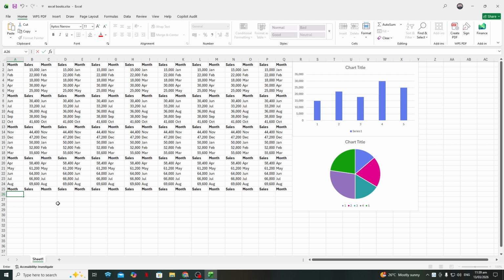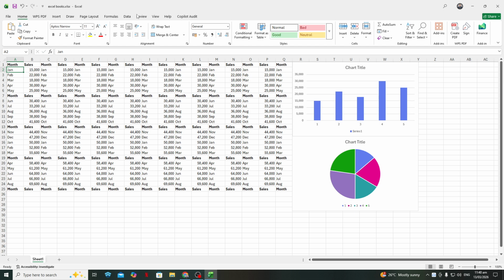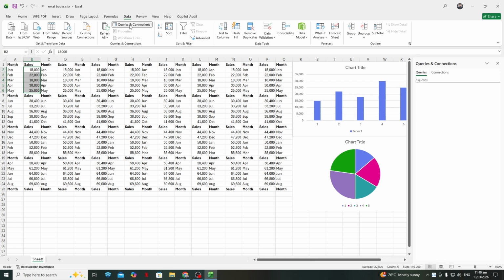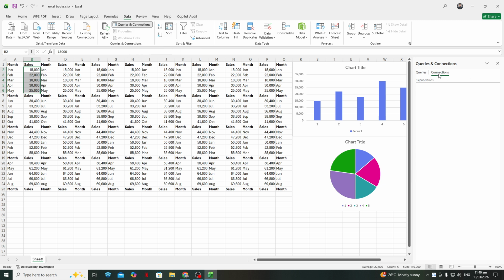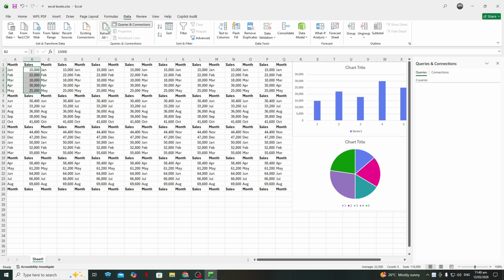How to refresh Excel sheet automatically (Latest Update)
🚨 **How to refresh Excel sheet automatically -TRY THIS!** 🚨

🎓 **Course Name:** *Microsoft Excel Course for Beginners : Key Skills in 2 Hours*

Or **

🔥 **FREE Excel Course:*Microsoft Excel Beginner's Guide *

**Data for Analysis with Microsoft Excel**

### 🚀 Web Hosting

Learn how to refresh an Excel sheet automatically in this easy step-by-step tutorial. If your spreadsheet contains data connections, formulas, or external data sources, automatically refreshing your sheet can help keep your information updated without manual work.

In this video, you’ll learn how to set up automatic refresh options in Microsoft Excel so your data updates automatically at specific intervals or when opening the file.

This tutorial works for most versions of Microsoft Excel, including Excel 2016, Excel 2019, Excel 2021, and Excel for Microsoft 365.

What you’ll learn in this video:

How to refresh an Excel sheet automatically

Set automatic refresh for Excel data connections

Refresh Excel data when opening the workbook

Schedule automatic refresh intervals in Excel

Excel tips for better data management

After watching this tutorial, you’ll be able to keep your Excel data updated automatically without refreshing it manually.

Stop wasting time updating your numbers. Learn how to refresh Excel sheet data automatically with these simple steps.

Manual updates can be tedious when you rely on live information. This guide shows how to configure your workbook settings to pull the latest values on a schedule or whenever you open your file.

Using Excel data connections correctly ensures your dynamic reports always reflect current inputs. This approach is essential for anyone handling external sources, business dashboards, or large datasets who needs a reliable automatic data update workflow.

Learn to enable Excel data refresh settings to keep your spreadsheets current without manual input.

If you manage dynamic dashboards or reports linked to external sources, manual updates can become a bottleneck. This tutorial walks you through configuring workbook settings to pull the latest information automatically, ensuring your analysis remains accurate.

You will learn how to set up specific intervals for automatic updates and configure files to refresh upon opening. By mastering data connections, you can streamline your workflow and avoid repetitive tasks when handling large datasets.